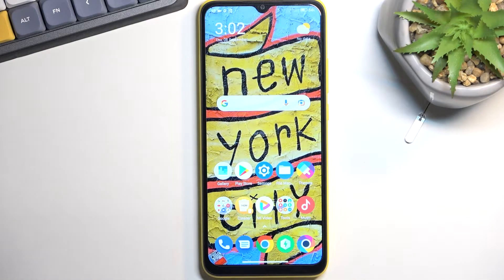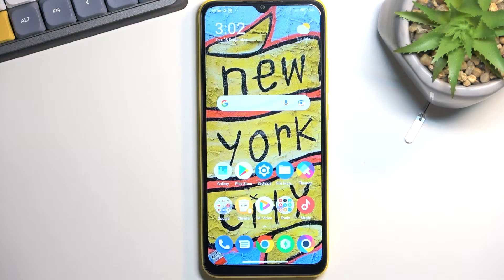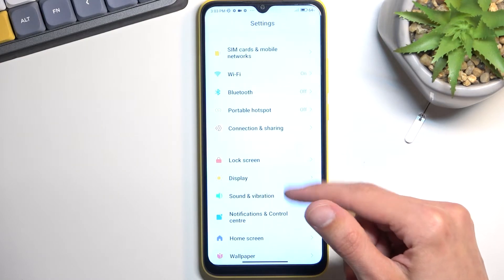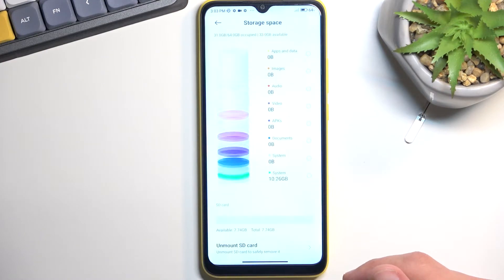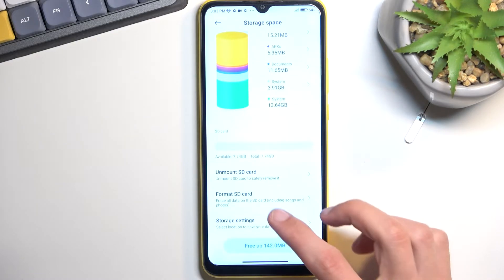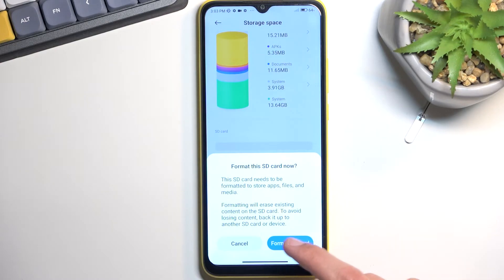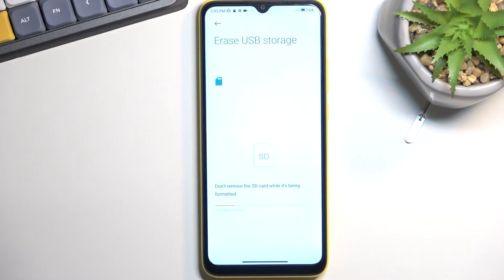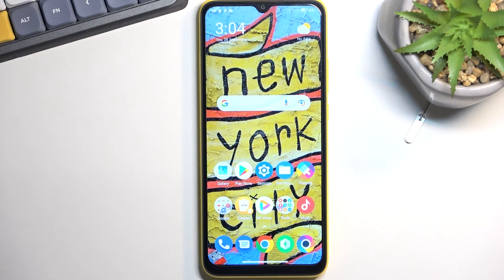POCO C40 - How To Format SD Card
If you want to format sd card on XIAOMI POCO C40, this video might be essential. Simply follow our step-by-step video tutorial and learn how to clear sd card on XIAOMI POCO C40. Our channel grows, thanks to you! There's hundreds of videos uploaded daily in which you can learn a lot of functions and features for many devices, go check them out! Cheers!

Formatting SD card on Poco C40 ?
How to clear sd card on Poco C40 ?
Clearing sd card on Poco C40 ?
How to remove sd cards from Poco C40 ?